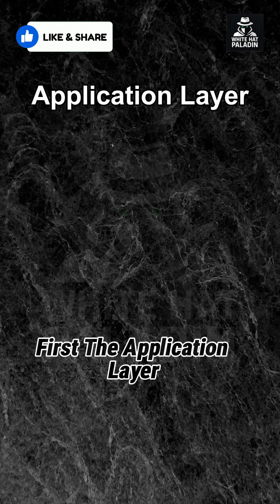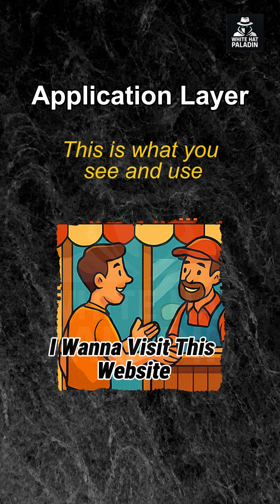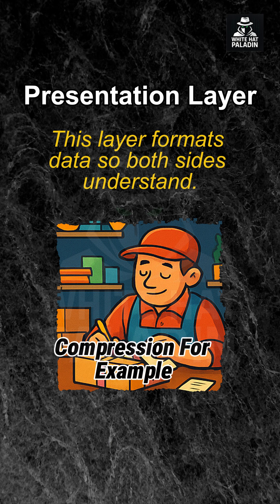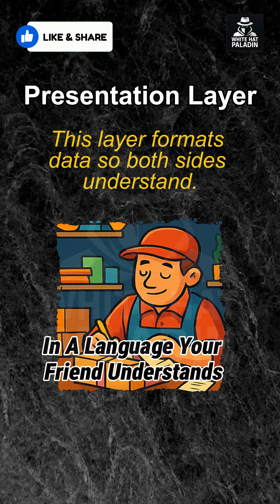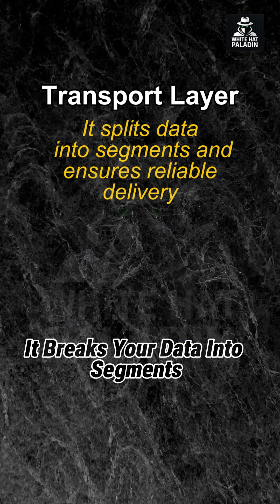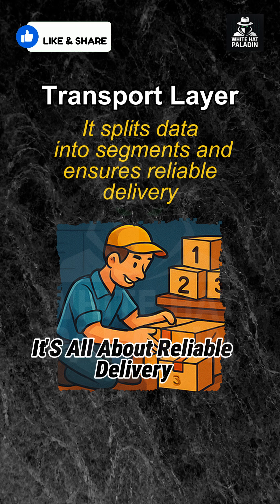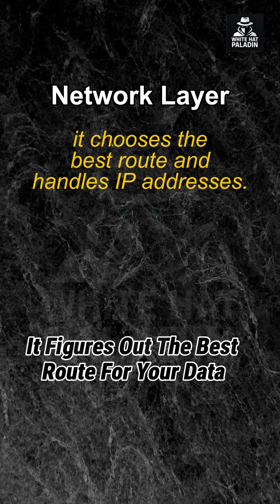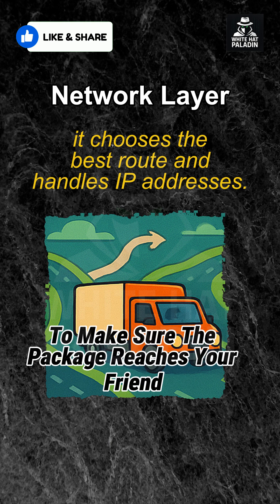OSI Model Explained with a Shop Story (Easiest Way Ever)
Ever wondered how your data travels across the internet? In this video, I explain the OSI model using a fun shop story analogy. We’ll go through all 7 layers — Application, Presentation, Session, Transport, Network, Data Link, and Physical — and connect each layer to a real‑world example.

By the end of this video, you’ll not only understand the OSI model, but you’ll never look at browsing the same way again!

💡 Topics covered:
✔️ What each OSI layer does
✔️ Real‑world shop analogy for each layer
✔️ Visual guide to remember all 7 layers